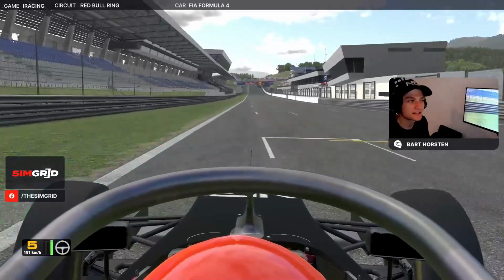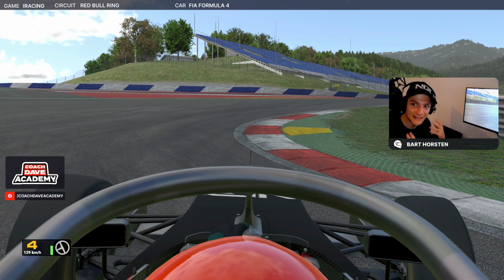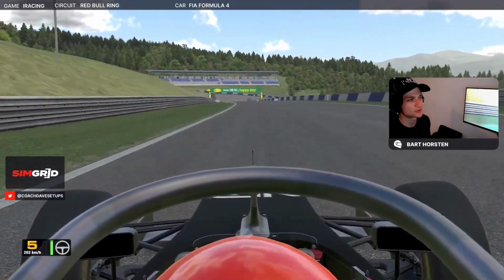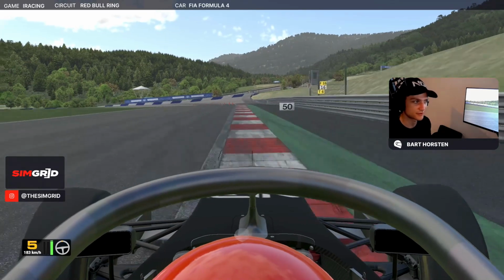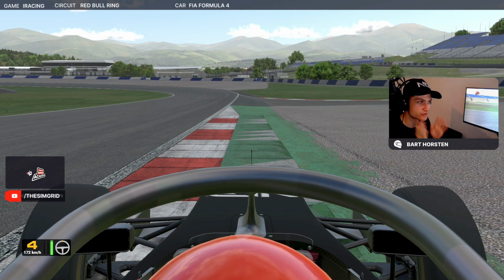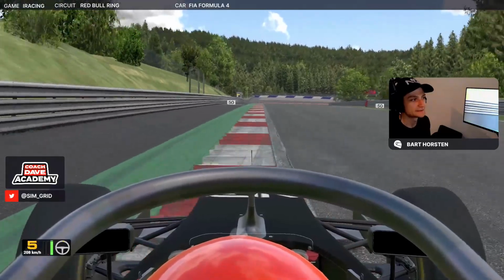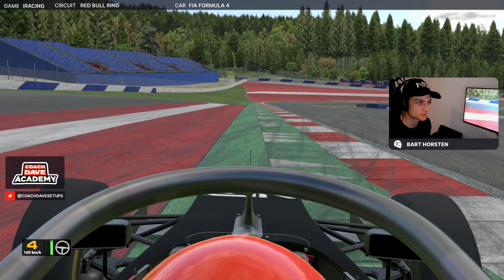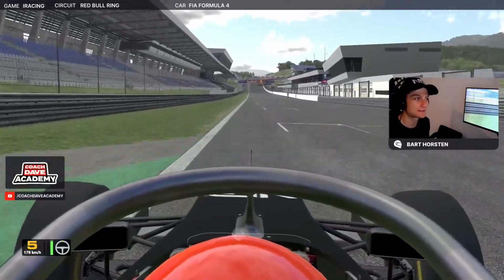iRacing Lap Guide: Formula 4 at Red Bull Ring